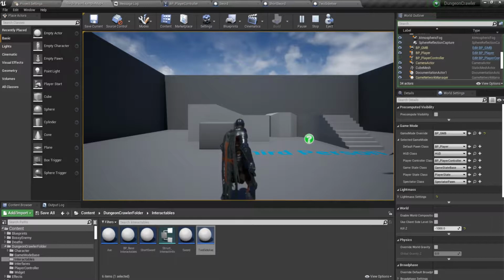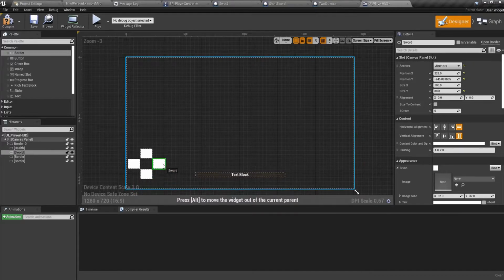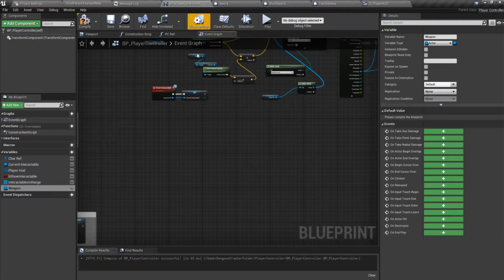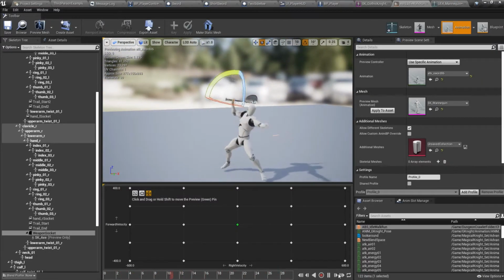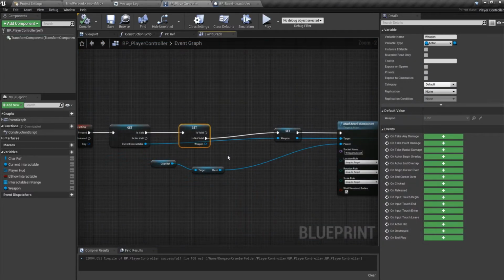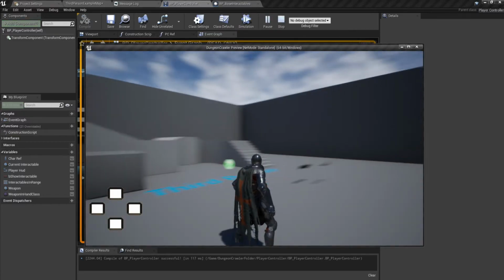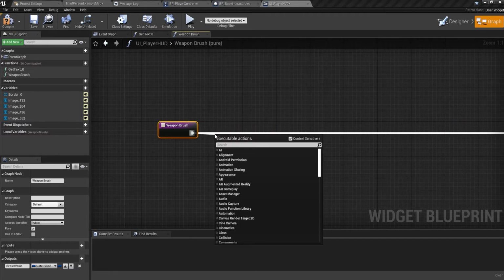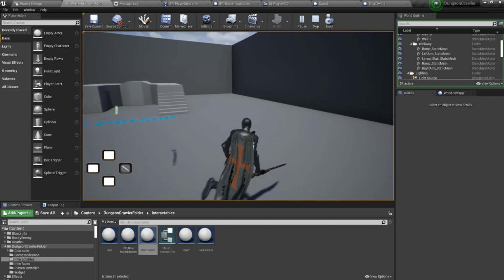UE 4 Beginner's Tutorial || Dungeon Crawler Part 6 || Weapon Pickup System!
Welcome to the Unreal Engine 4 Beginner's Course. In this series, I will teach you how to make a Dungeon Crawler Game. In this lesson, we make our first pickup, the weapon pickup. We also make the widget look more professional by adding image of the current weapon we are holding atm!!